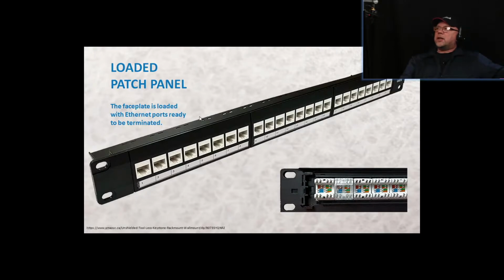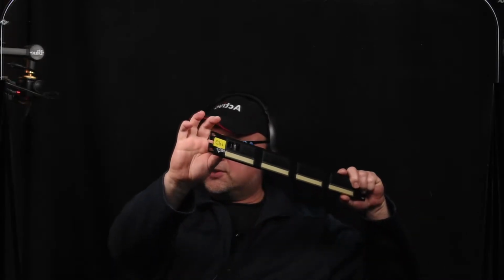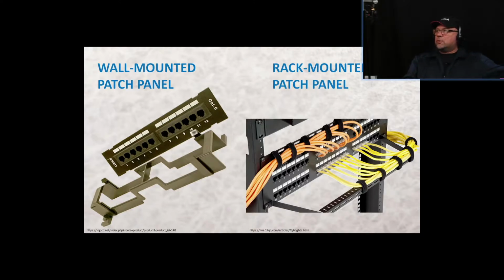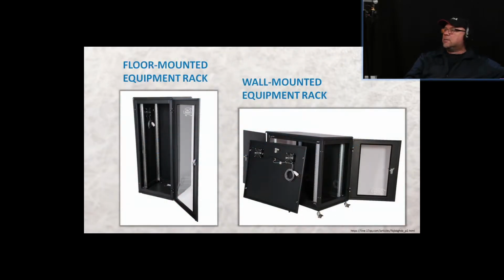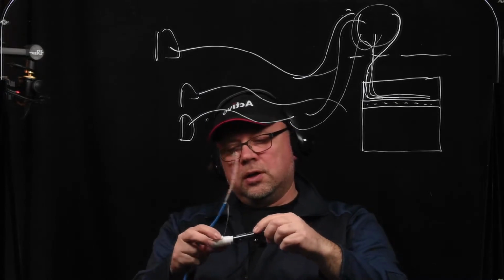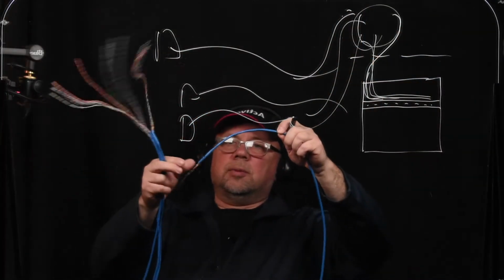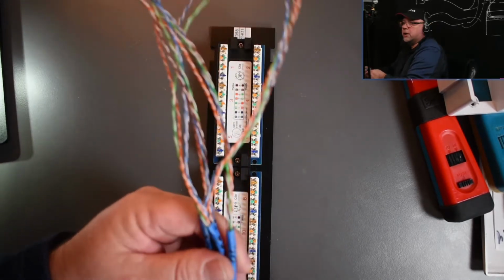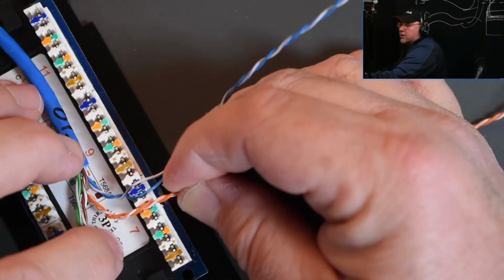Patch Panel Termination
References to images used in this video: